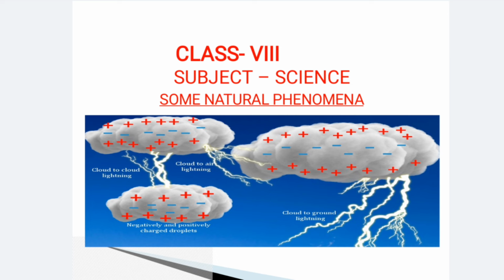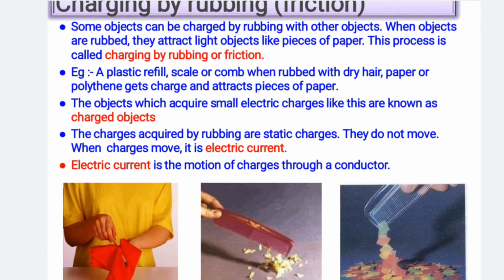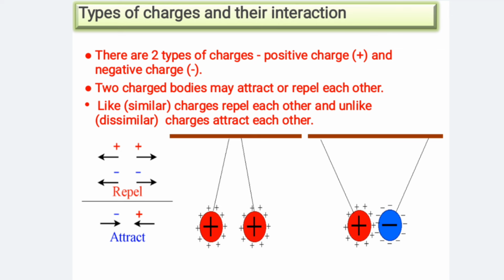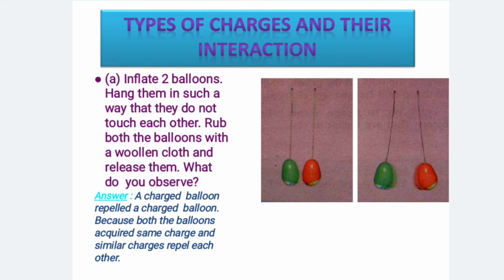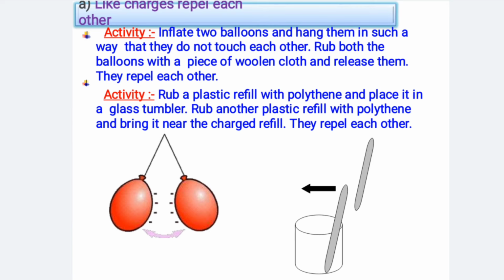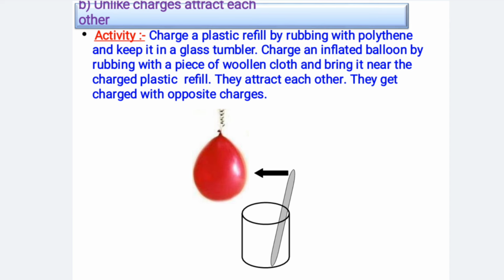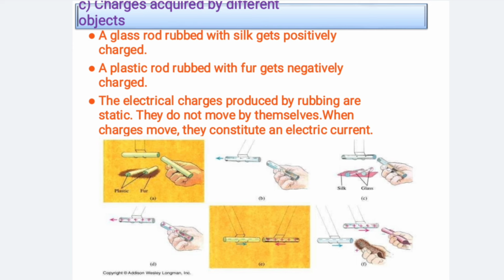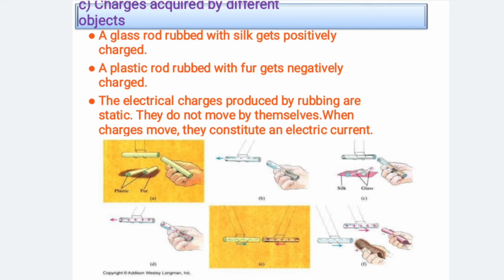Class VIII Science Some Natural Phenomena -Types of Charges#science